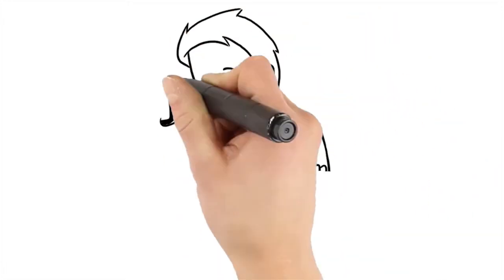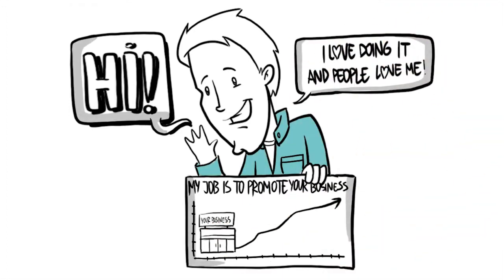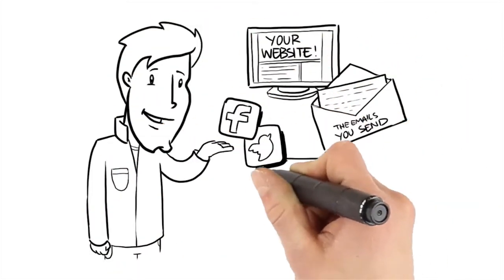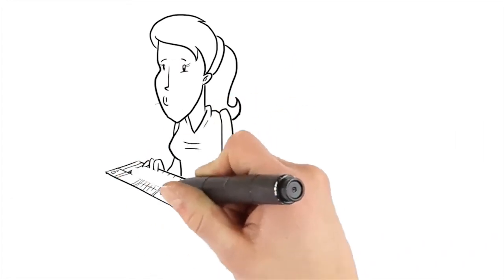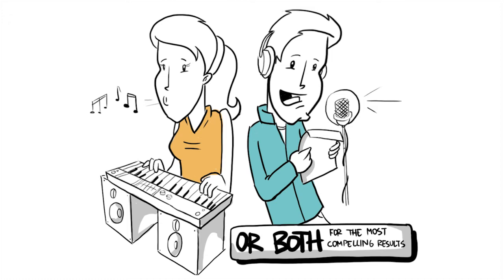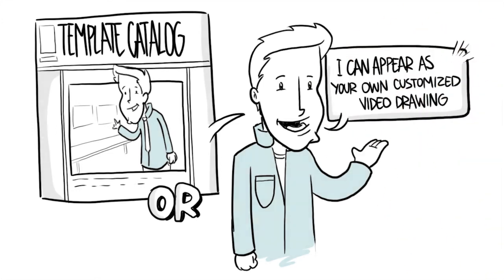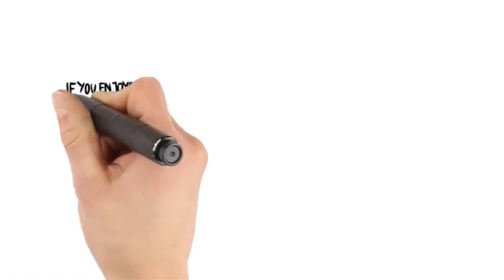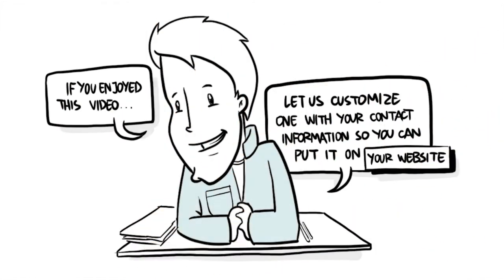I am a VideoDrawing!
Hi, I am a videodrawing!